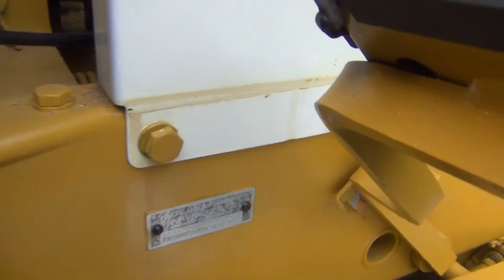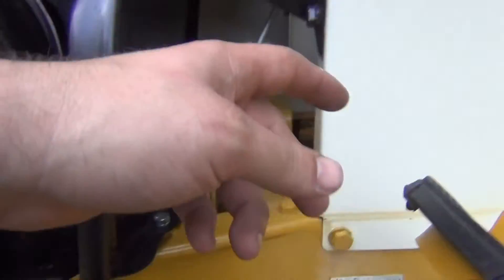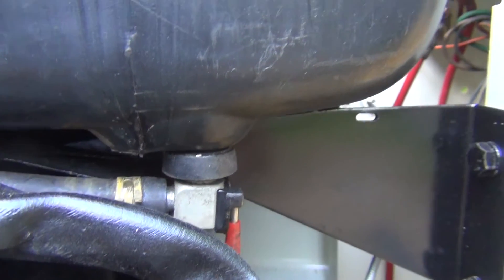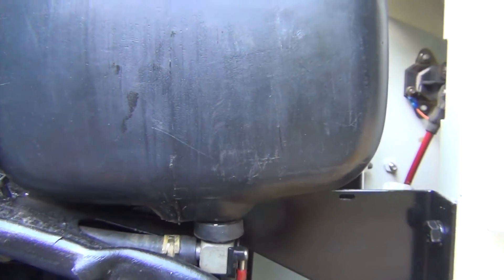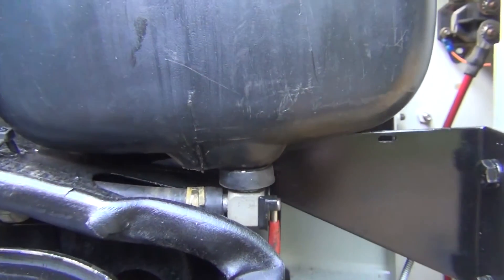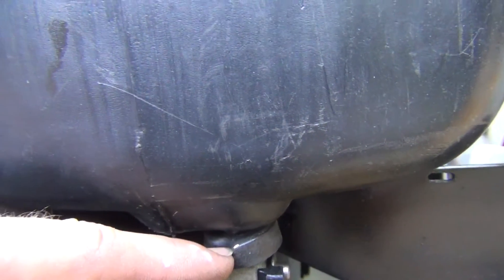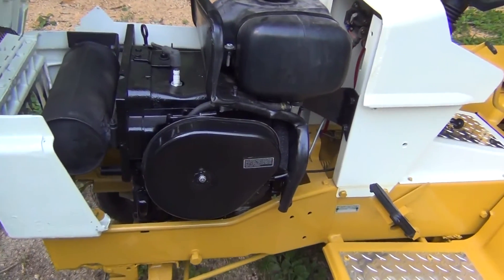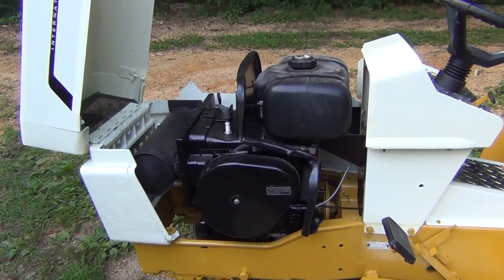Envoy & Cub1200 Updates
Man... things just got expensive up in here!
Taking a look at the Envoy, and an update on the 1200 as well as life in general.